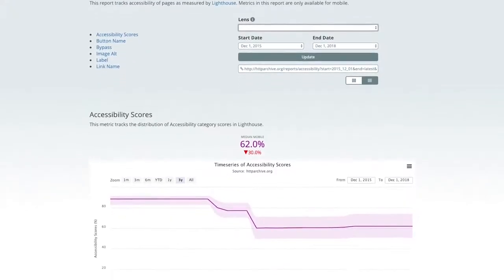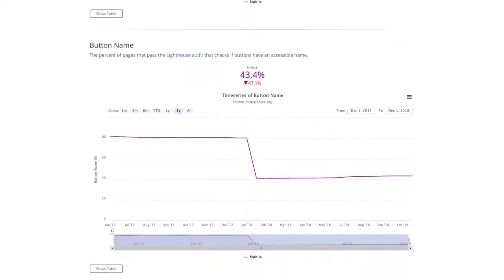What is accessibility and why is it so important?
Having an accessible website not only can help people with disabilities participate more actively in society, but it's also the law. The Accessibility for Ontarians with Disabilities Act (AODA), is a statute aimed to improve accessibility standards for Ontarians with physical and mental disabilities to all public establishments.